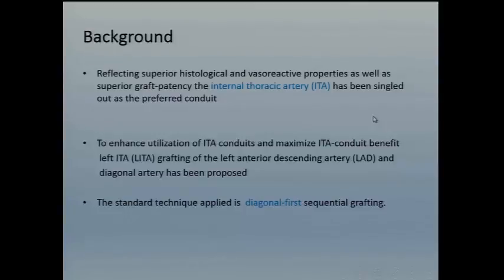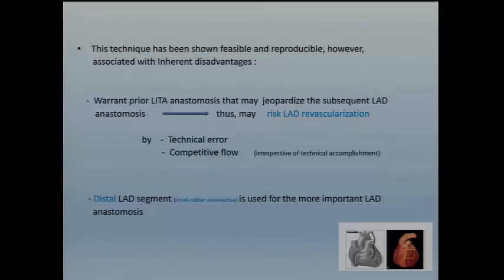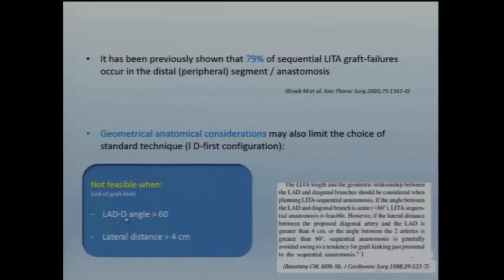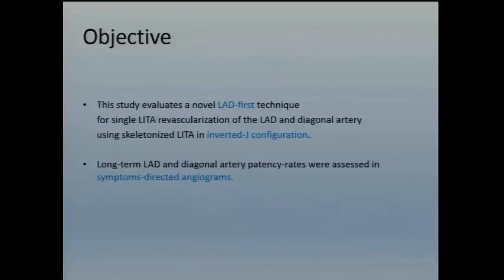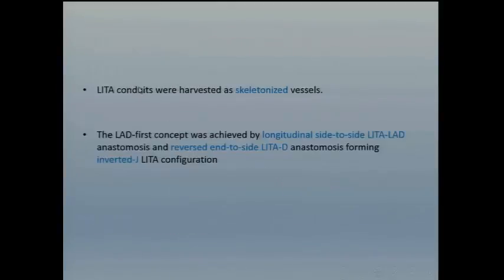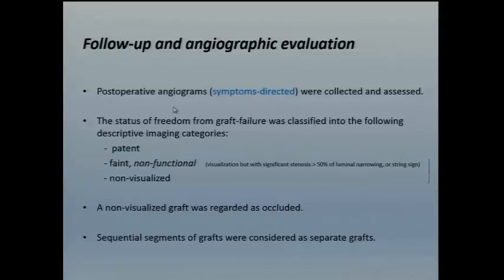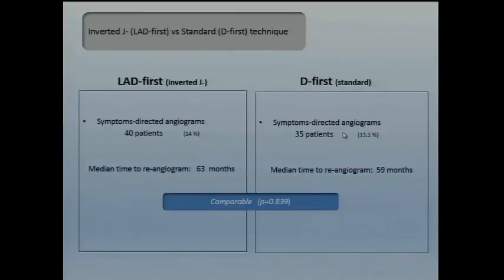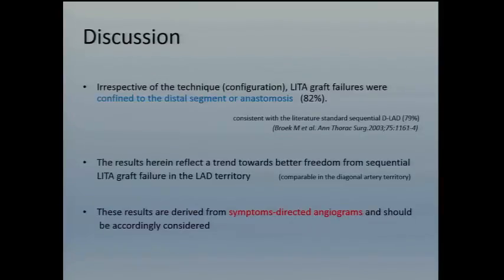oren lev ran